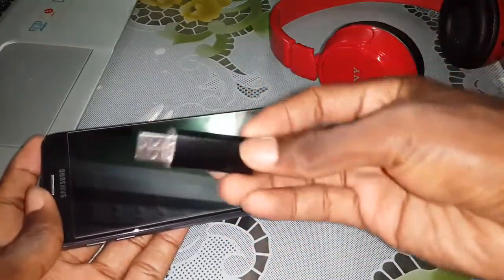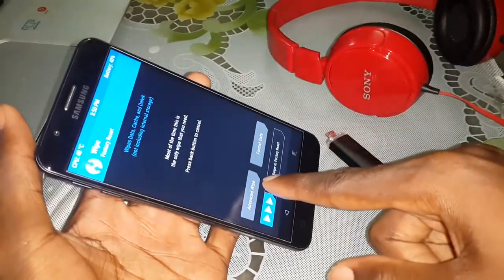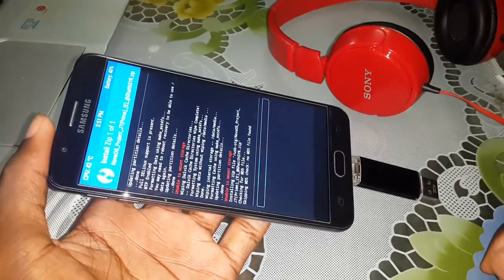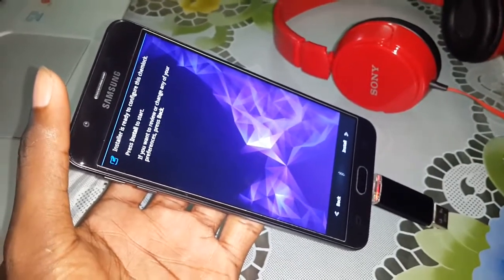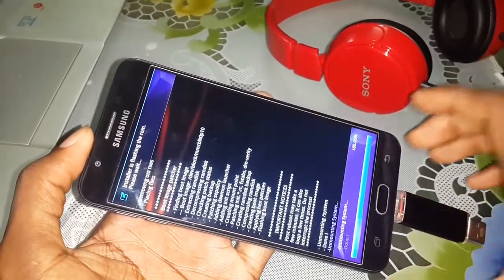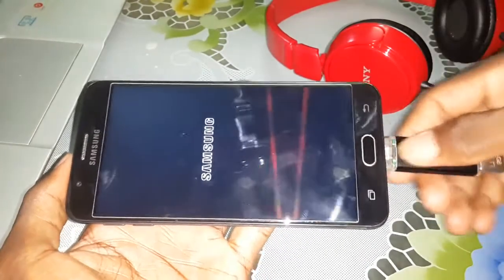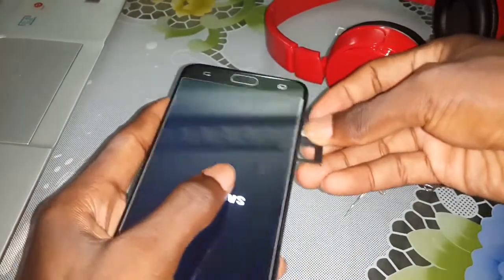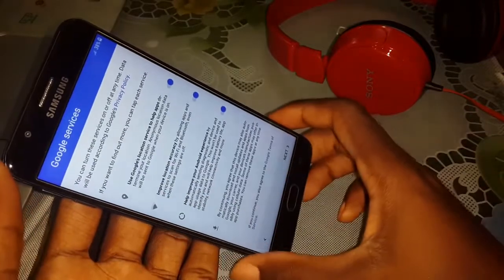Galaxy Note 8 ROM For J7 PRIME: How to install NOVAOS (E) - Part 1